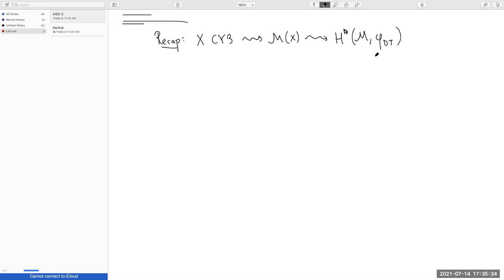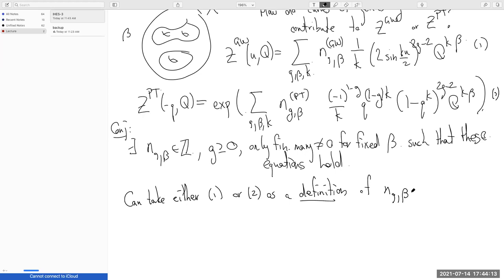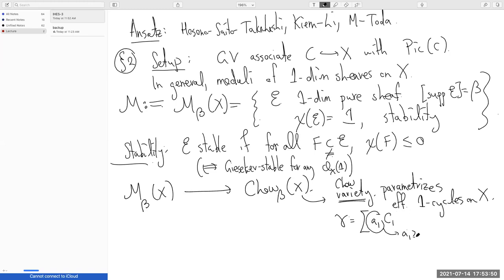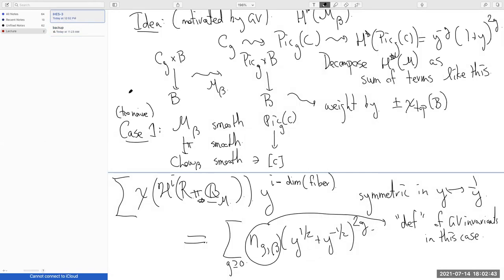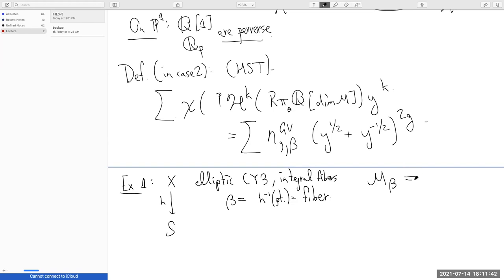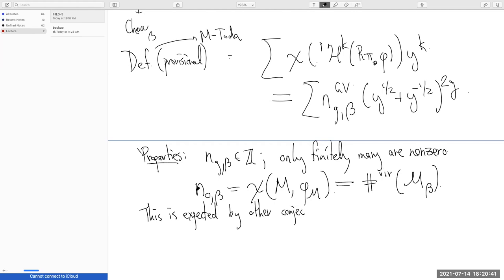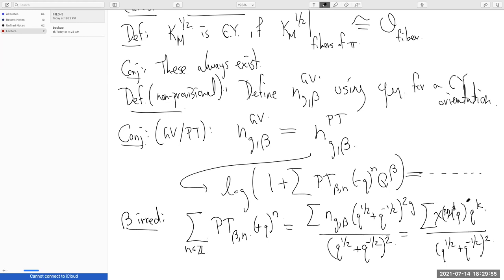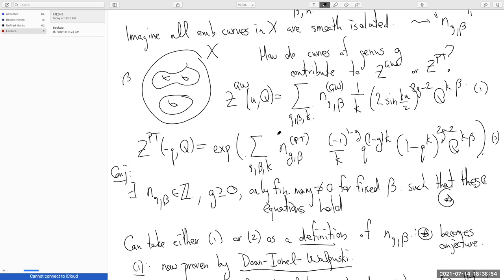Davesh Maulik - Stable Pairs and Gopakumar-Vafa Invariants 3/5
In the first part of the course, I will give an overview of Donaldson-Thomas theory for Calabi-Yau threefold geometries, and its cohomological refinement. In the second part, I will explain a conjectural ansatz (from joint work with Y. Toda) for defining Gopakumar-Vafa invariants via moduli of one-dimensional sheaves, emphasizing some examples where we can understand how they relate to curve-counting via stable pairs. If time permits, I will discuss some recent work on χ-independence phenomena in this setting (joint with J. Shen).